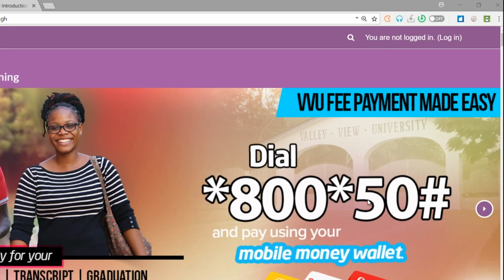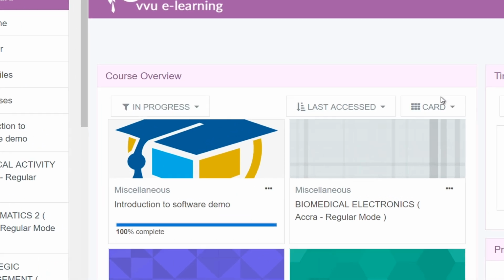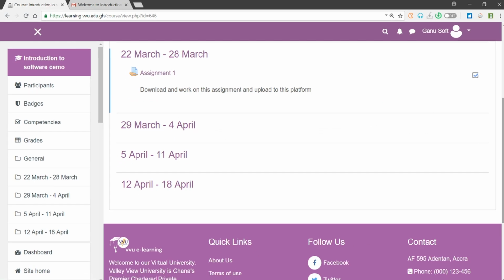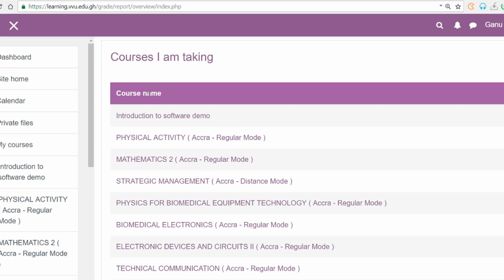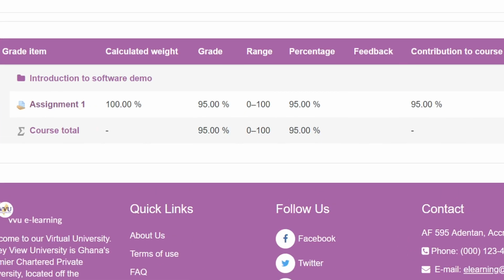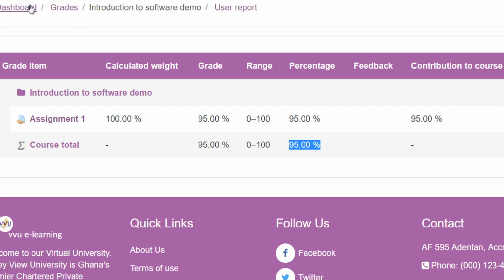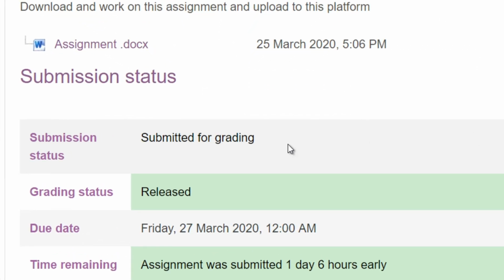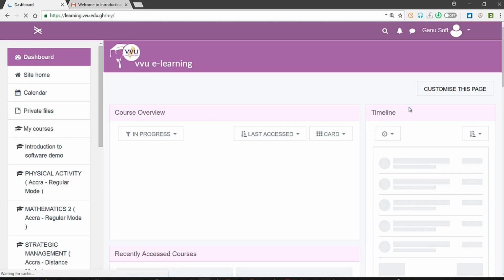Lesson 4: Assignment Module - Part II